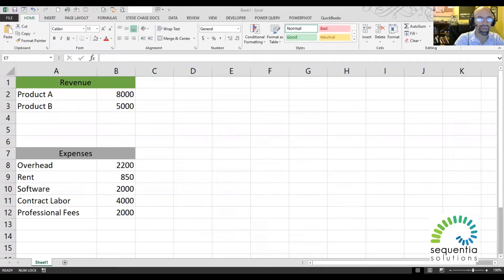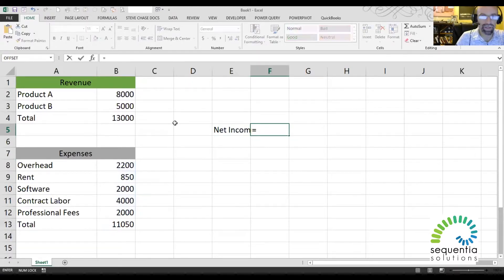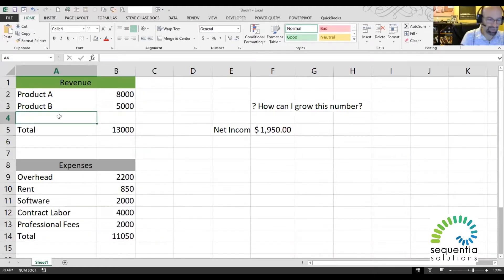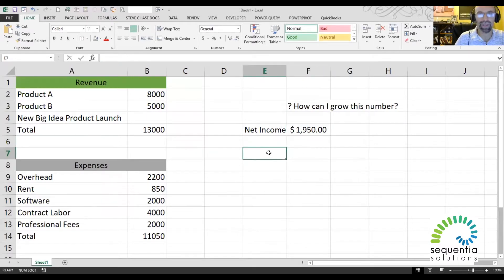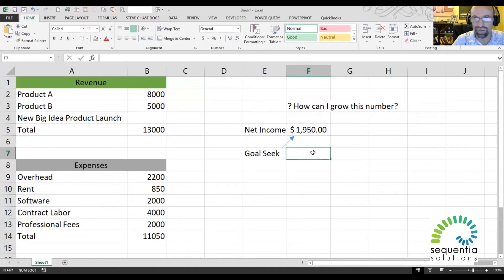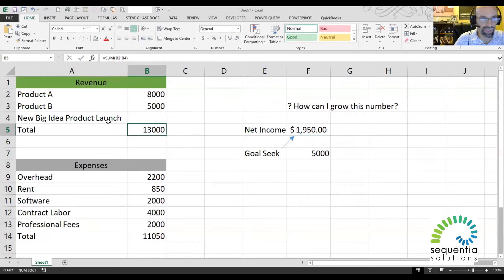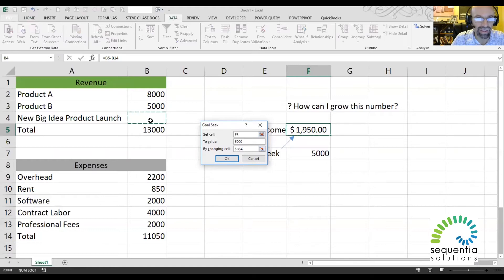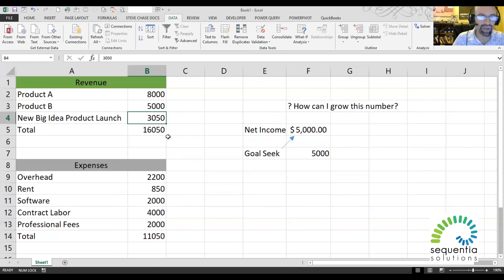How to use Goal Seek in Excel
Learn how to use Goal seek in Excel to calculate net income profitablity.